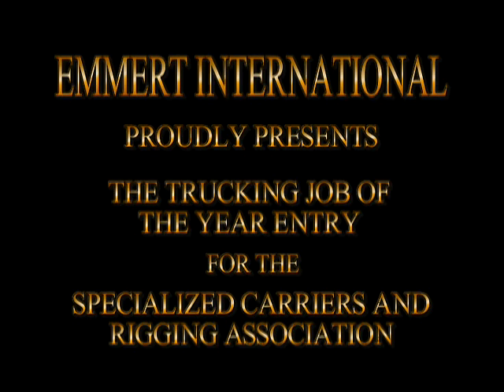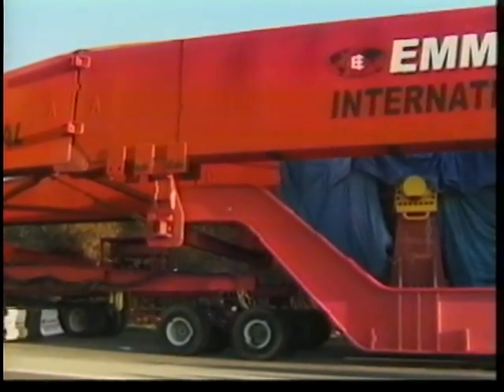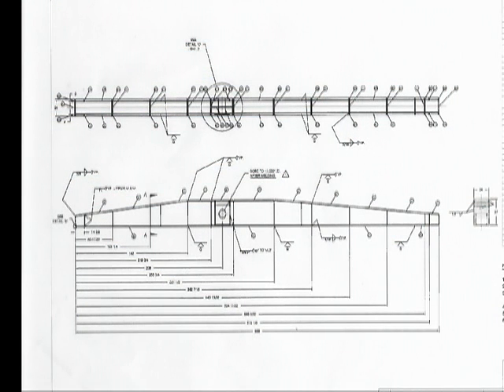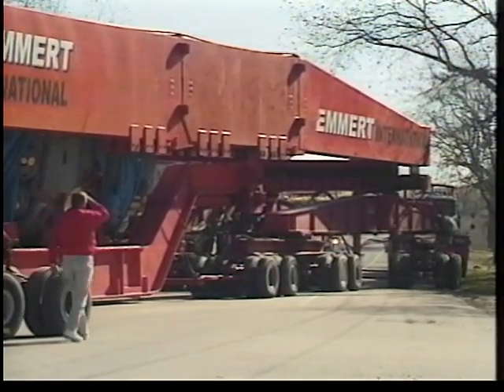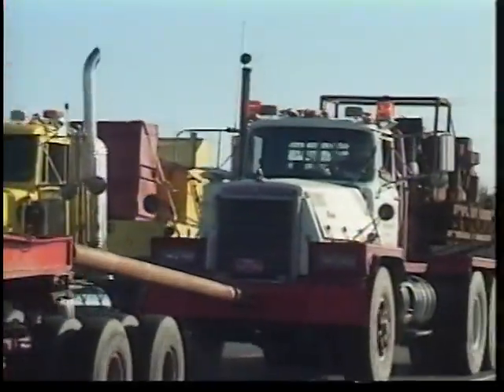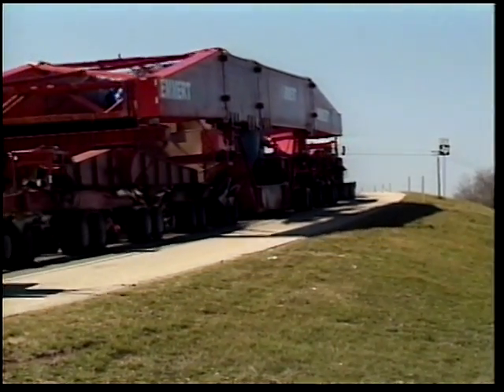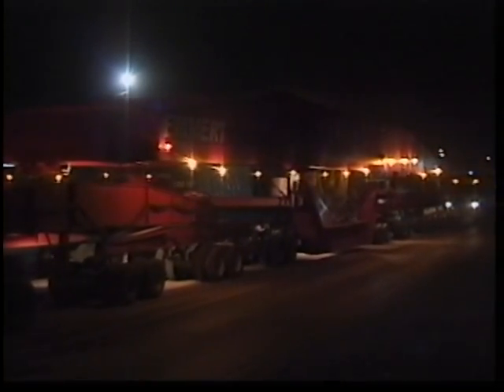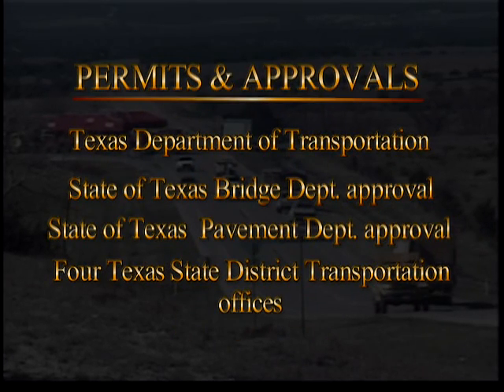Big Red - Turbine Move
Emmert International transported this large Power Turbine from Texas Terminal in Houston, TX to a power plant in Granbury, Texas.  This Turbine's dims when loaded were 35' x 17' x 20' x 668,000 lbs.  At the time Emmert Internationals engineering team had to design new trailer components to handle this weight and keep the axle loadings within permitable allowances.